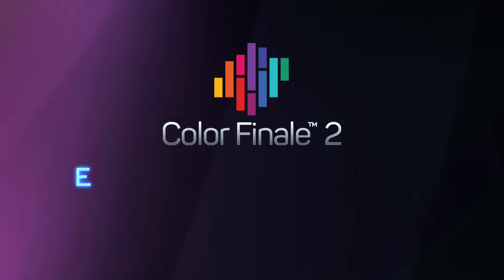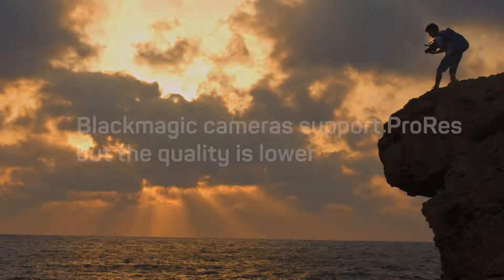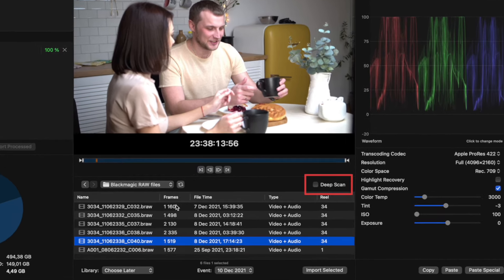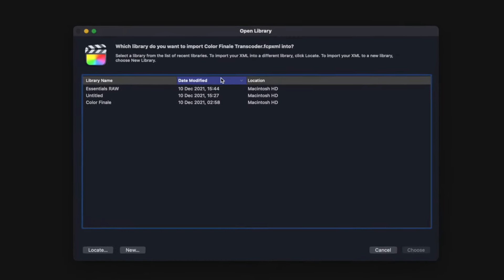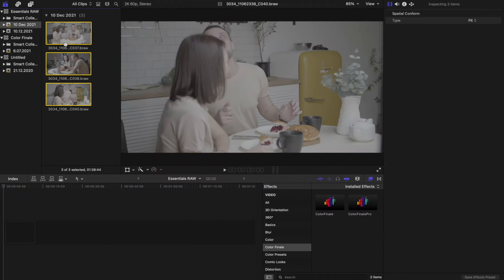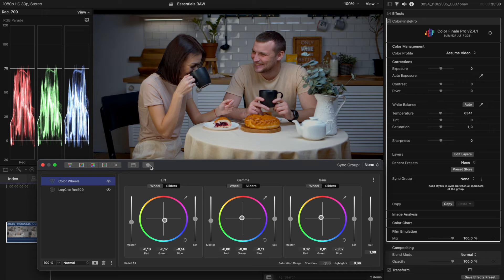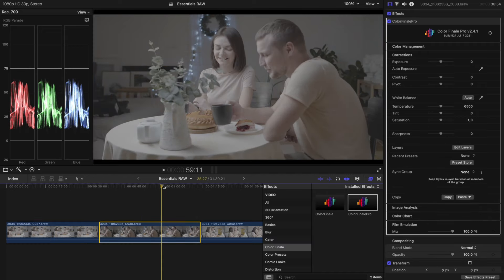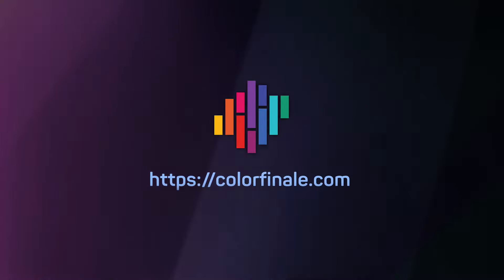Edit Blackmagic RAW in Final Cut Pro with the help of Color Finale Transcoder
Try these techniques in Final Cut Pro for yourself with free 7-day trials for Color Finale 2 Pro and Color Finale Transcoder.

Timestamps
00:00 Intro
00:54 Applying Color Finale Transcoder
1:42 Saving options
2:31 Applying Color Finale 2 Pro
2:34 Input correction LUT
2:56 Creating a look
3:06 Finishing a look
3:32 Copy and paste effects
3:48 Final result .